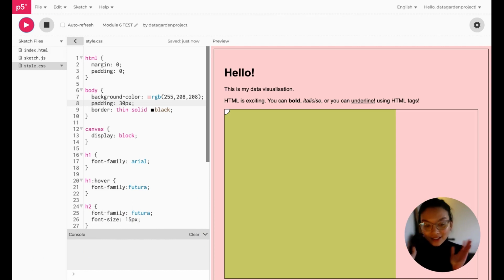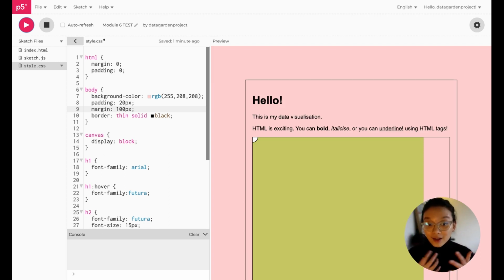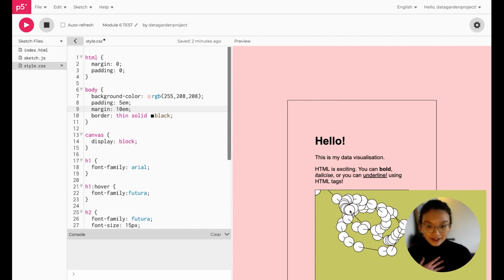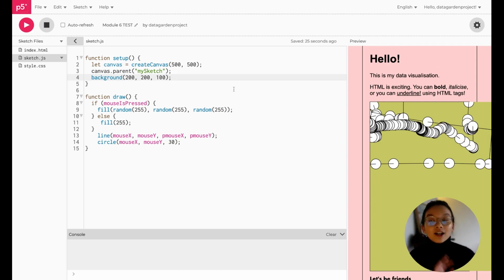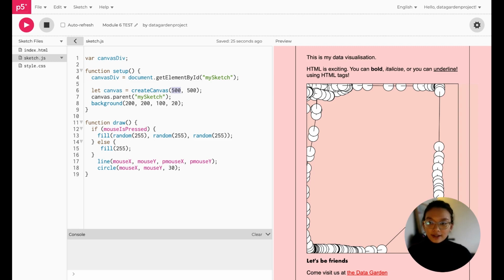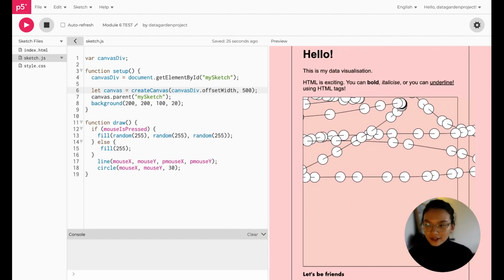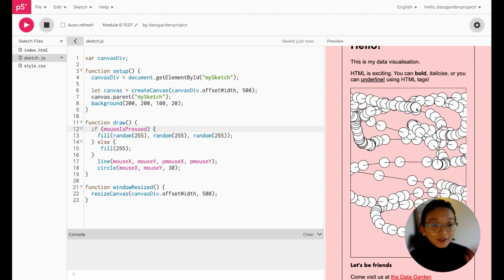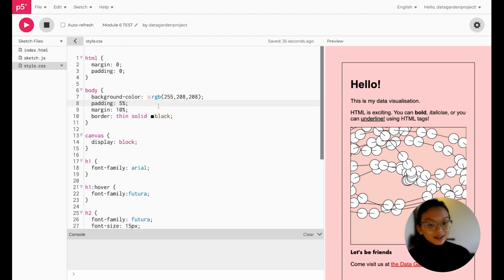6.4 Relative Measurements with JavaScript & CSS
The Data Garden Project is a 6-module resource & learning community for young people who want to build their first ever data visualisation projects using creative coding.

The Data Garden Project is an initiative based in Naarm/Melbourne, the unceded lands of the Wurundjeri people of the Kulin nation. We acknowledge the Traditional Custodians of the land and pay respects to their Elders past, present, and future.